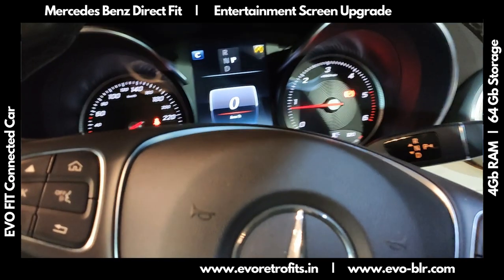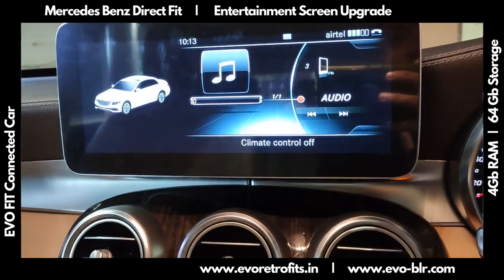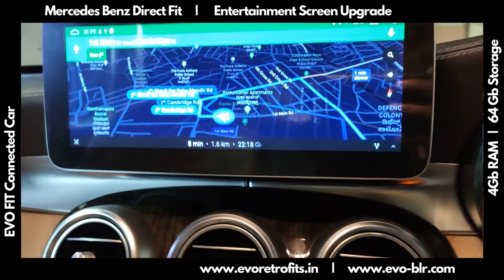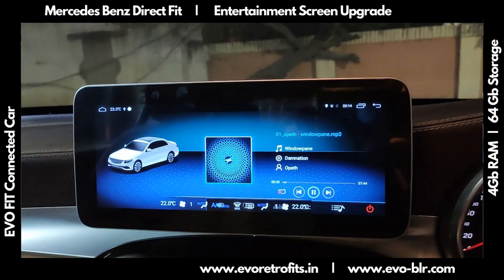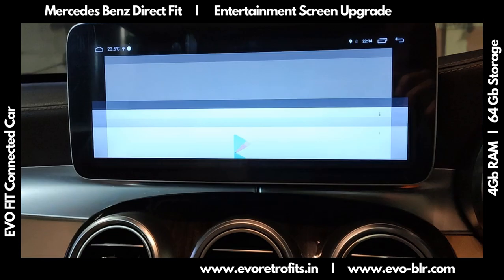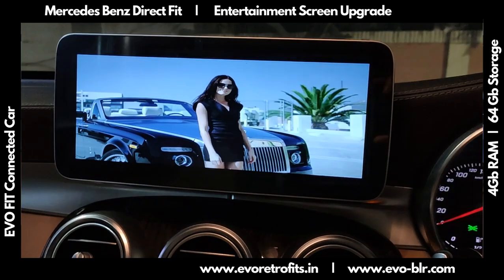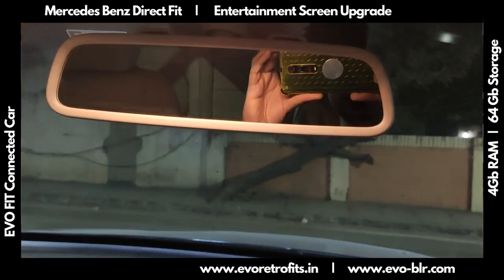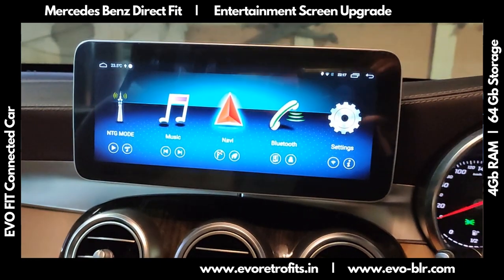EVO FIT: Mercedes Benz GLC Class (X256) Touchscreen Upgrade USB BT Reverse Cam Apple Carplay Android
Mercedes Benz GLC Class X256 fitted with EVO FIT Full Entertainment Upgrade kit with HD Display Capacitive Touchscreen, GPS navigation, Google Maps, Reverse camera, Bluetooth, USB. Apple Carplay, Android Auto, Custom apps from Google play store, and lots more.